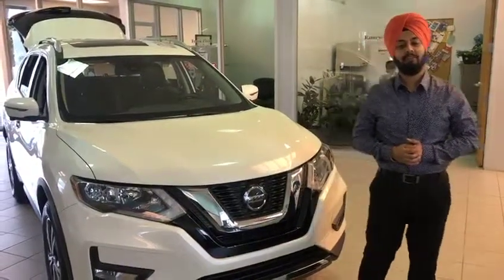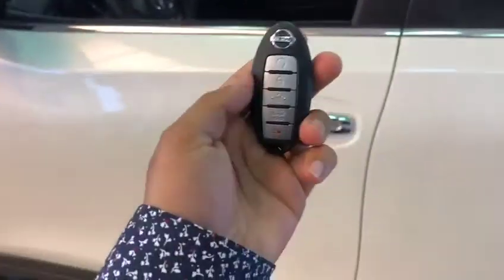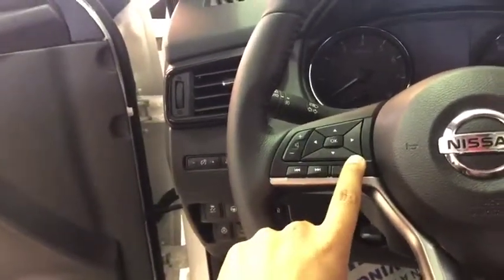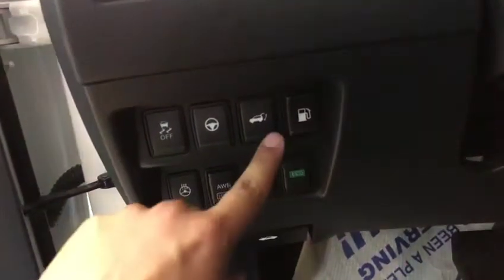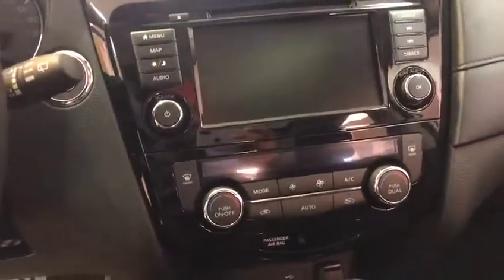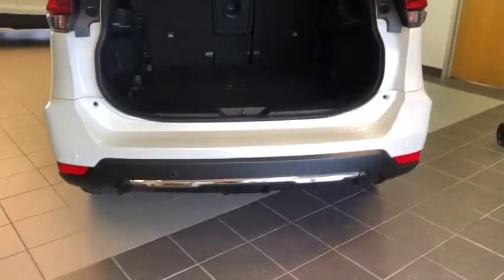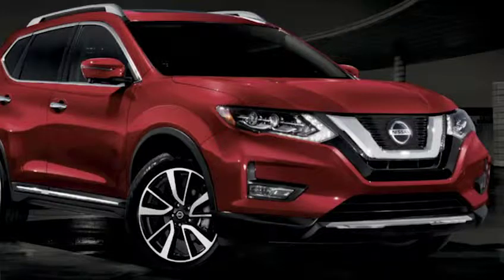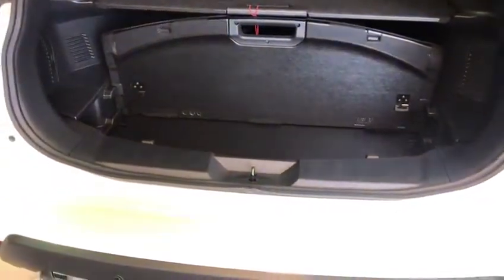2019 Nissan Rogue SV Walk Around from Agincourt Nissan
Come for a walk around this tech-packed Rogue with Manweer. Whether you own one already or were just thinking about getting one as your next vehicle you'll probably learn something new. 👌
The only thing he didn't get to go over was how well it drives. That's best handled in person,  so come in for a test drive. Don't worry, we won't make you wait for Manweer to be free, we've got lots of great staff that can answer your questions 😊